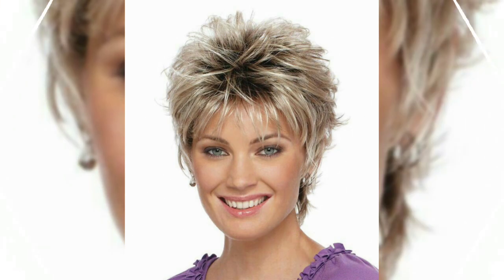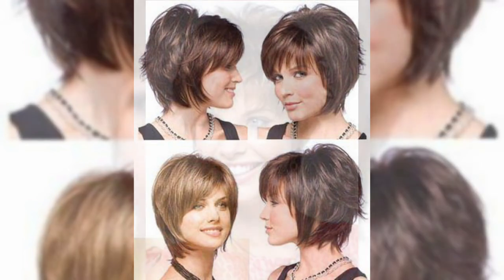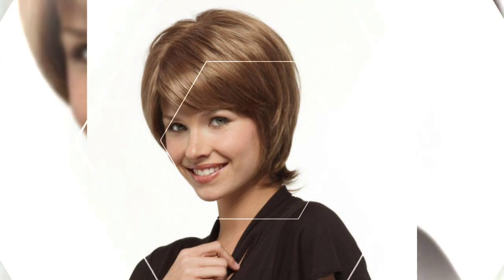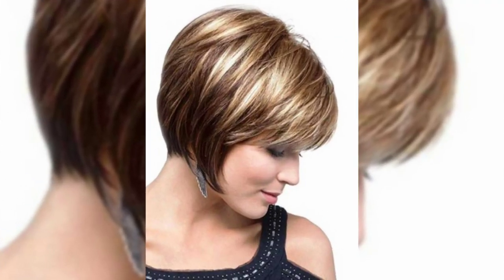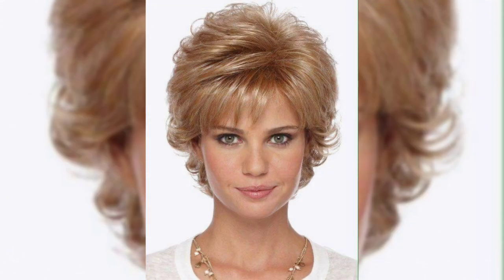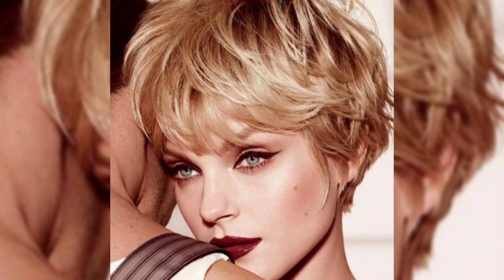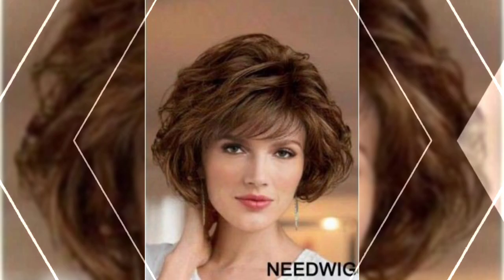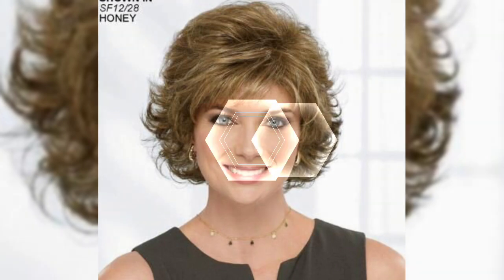TRENDY 38+ Short Layered Bob Hairstyles You Can't Miss - TOP Viral pics Best hair dye colours 💞